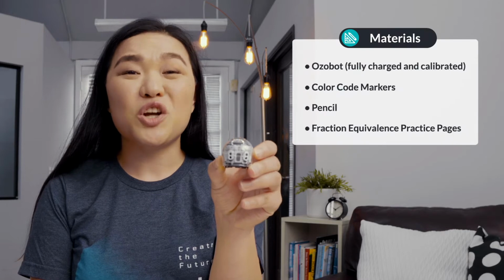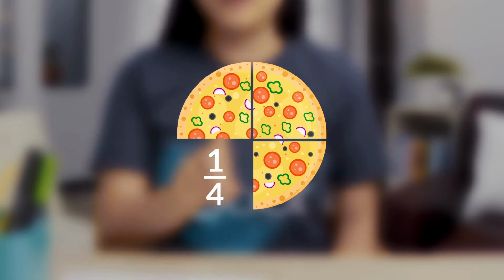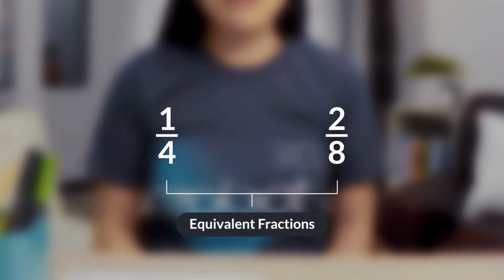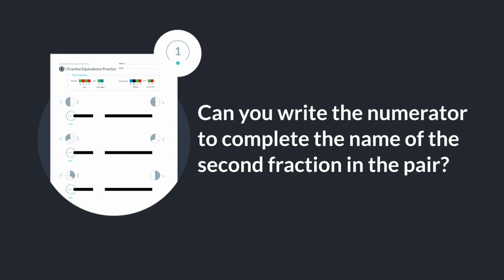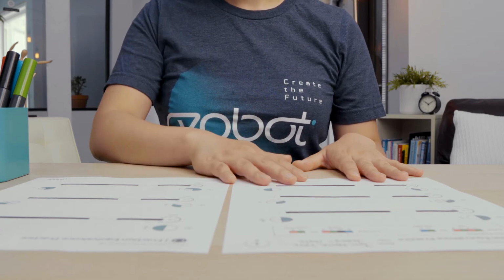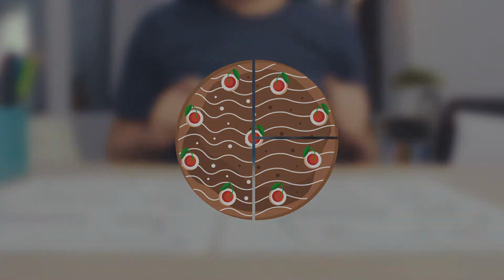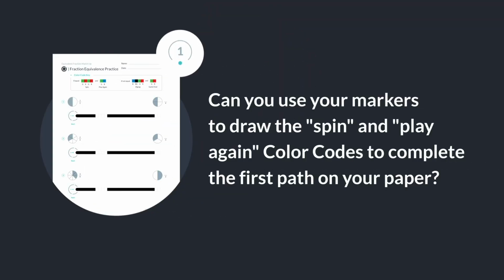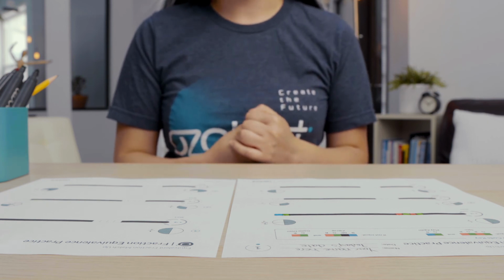3GR-Math: Equivalent Fraction Match Up [Full]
Students will analyze fraction models to determine missing numerators. Students will compare two different fraction models and use Color Codes to program their Ozobot to identify the equivalent and nonequivalent fractions.

Looking to increase engagement in math while building coding and computer science skills? Ozobot can help! Educators and Parents, find links for this FREE lesson below.

•Parents, find printouts here (your child receives instructions via the video)

Just getting started with Ozobot? We recommend learners start with our introductory Video Lessons to understand how to code their Ozobot two ways:

Then, they'll be ready to take on our engaging lessons for math, ELA, computer science, & more!